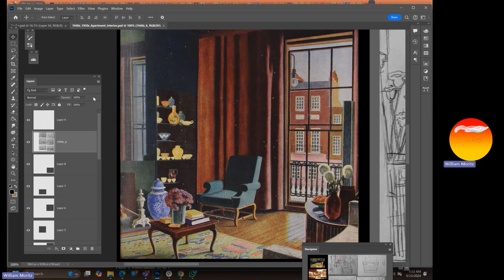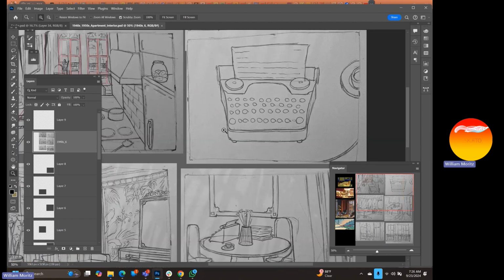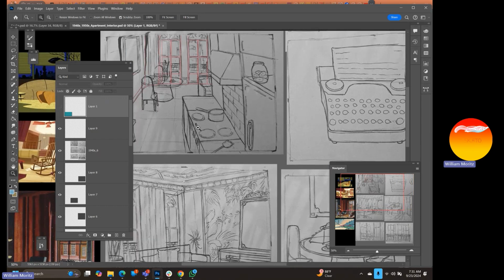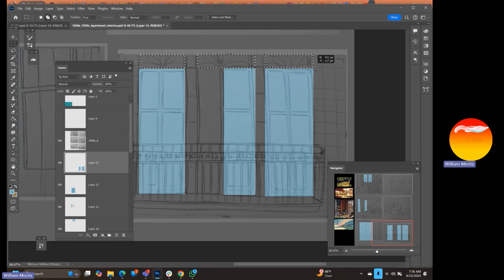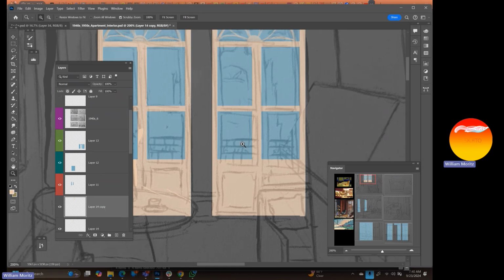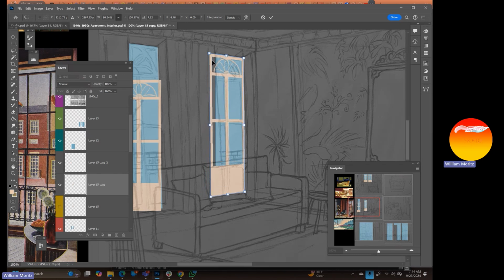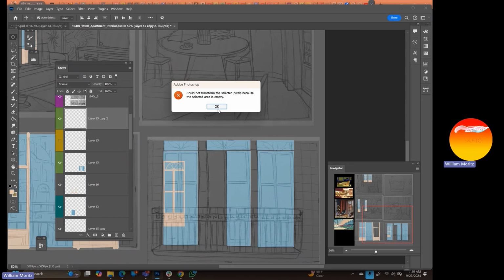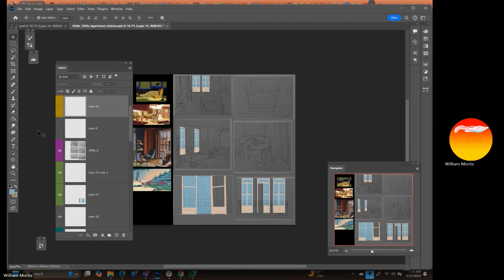Environments For Animation P3 1940s 1950s Part 2 Sketches to Color Blocking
In this video I talk through how I gathered my reference images, what purpose they serve for this this environmental background. I dive into the sketches and what I am doing to ensure at this stage that I get a great final product and out put.

After that the vidoe turns into a speed painting project and I begin blocking in the colors all the way through.

Still more details to go!